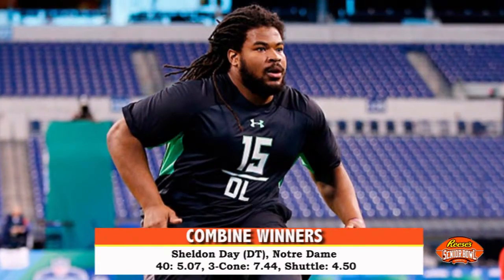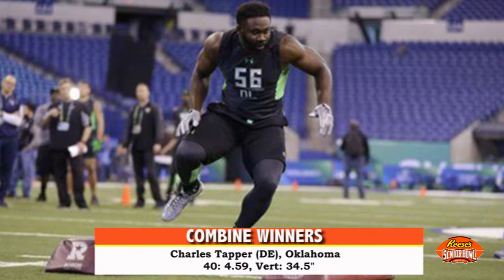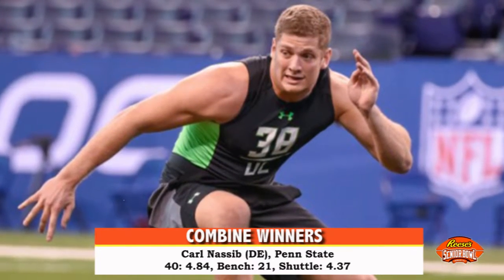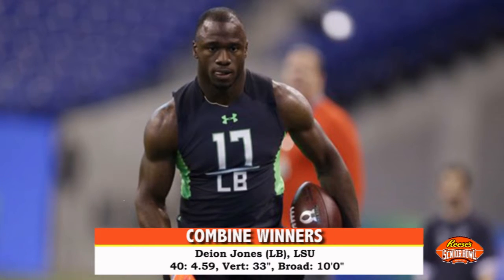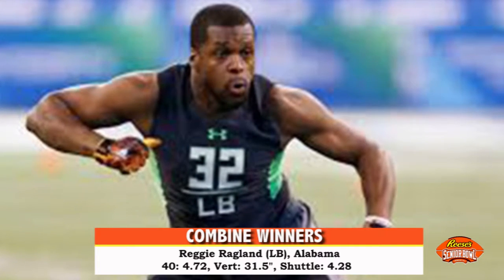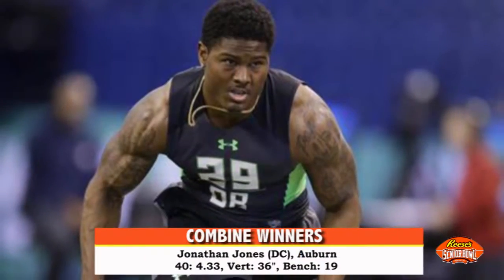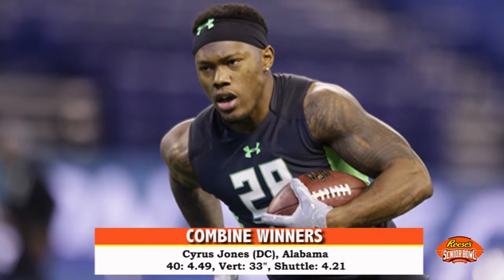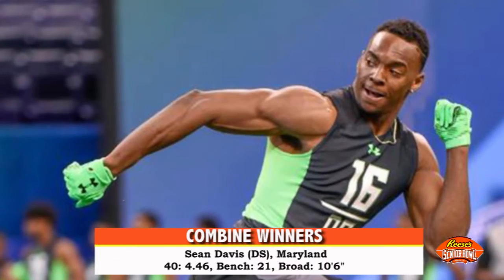2016 NFL Combine: Defensive winners